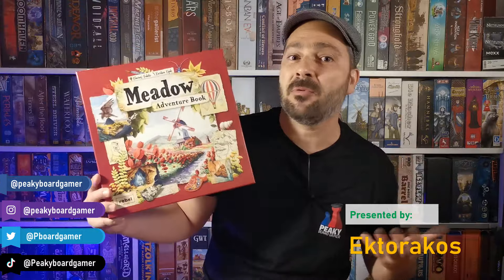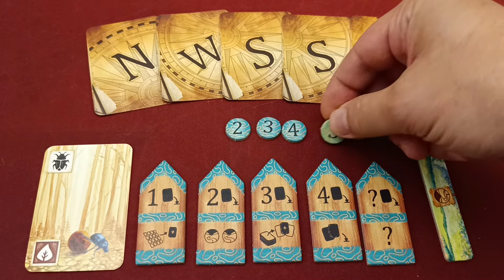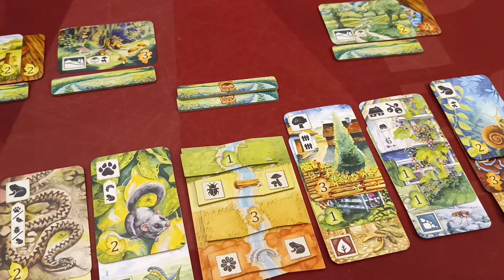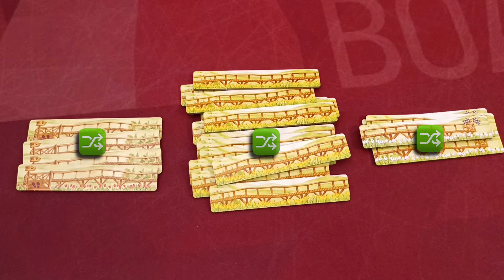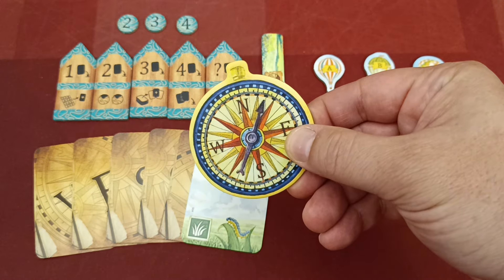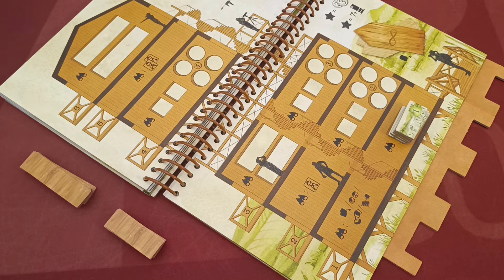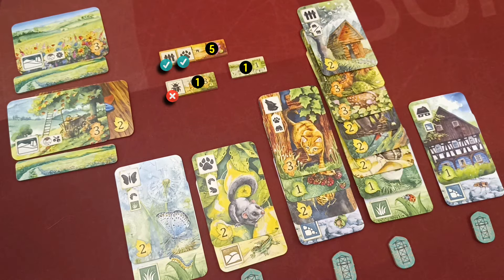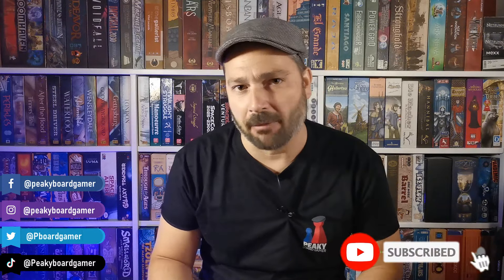How to play Meadow: Adventure book expansion - Full teach + Visuals - Peaky Boardgamer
This is a full rules explanatory video of "Meadow: Adventure book" expansion

Description
Meadow: Adventure Book is a story-based experience in which you will explore journeys through different scenarios contained in a beautifully illustrated book. It is a hybrid product combining features of a notebook and a board game that can be played as a legacy-like experience with scenarios building up to a campaign.

Designer(s): Klemens Kalicki
Artist : Karolina Kijak
Year Published : 2024
Publishers : Rebel Studio

Timestamps
00:00 Opening clip
01:07 General
04:01 Hike 1 - Beginning
09:43 Hike 2 - Bridges
12:28 Hike 3 - Windmills
17:48 Hike 4 - Balloons
23:14 Hike 5 - Observation Tower
29:00 Hike 6 - The Cave
33:06 Closing